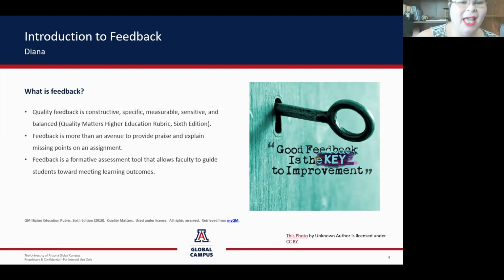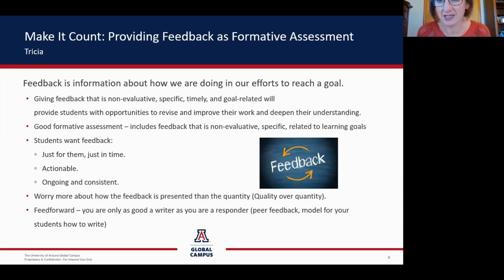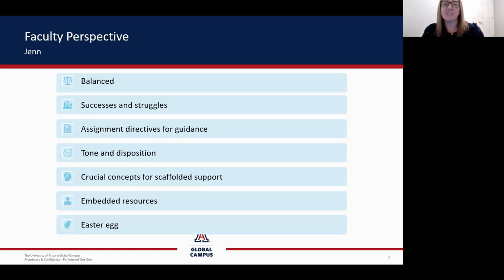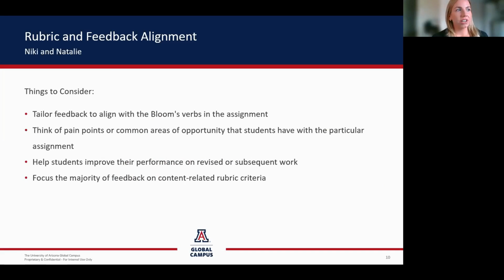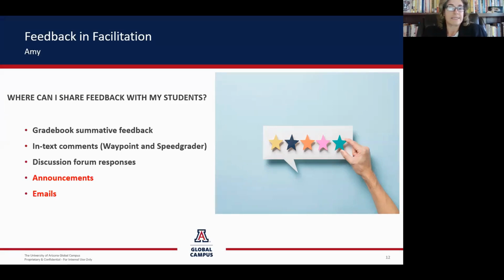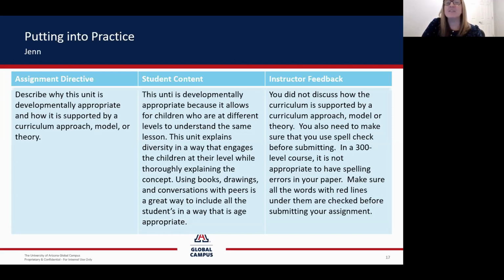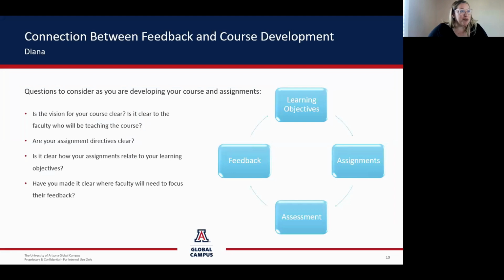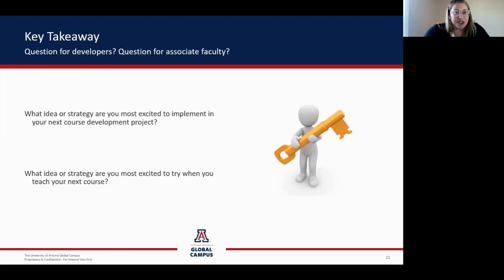Course Development Workshop Series - Session Six - Feedback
Join us for a presentation on feedback and how it relates to course development. We will show you examples of using feedback in formative assessment, rubric development, and prepping resources for classroom facilitation.